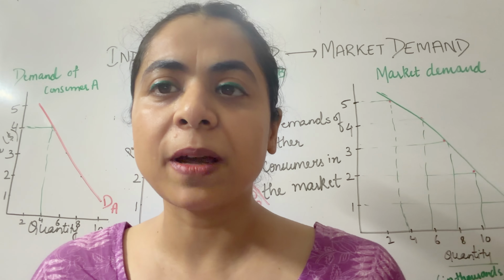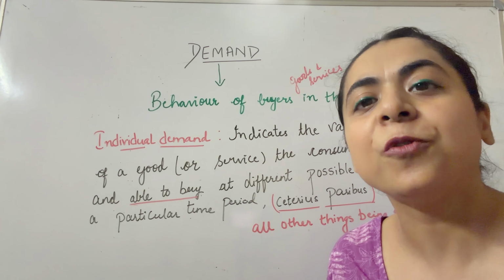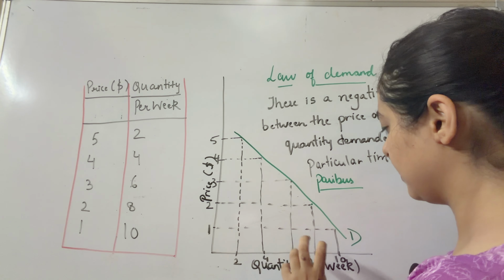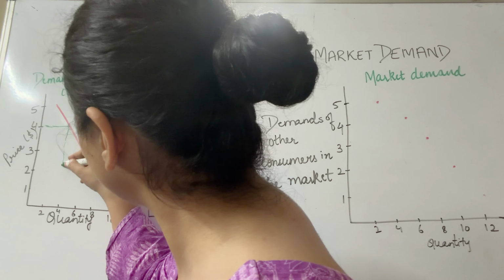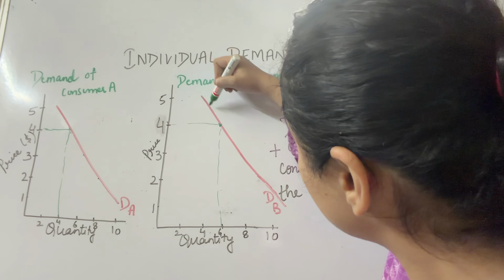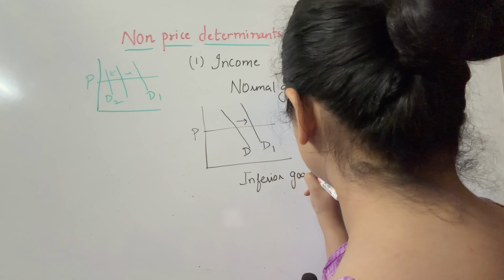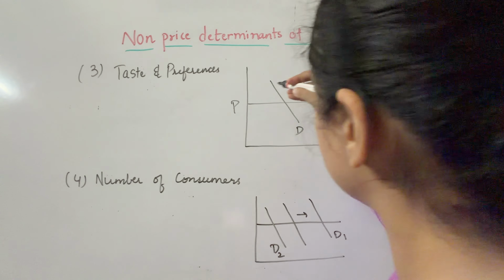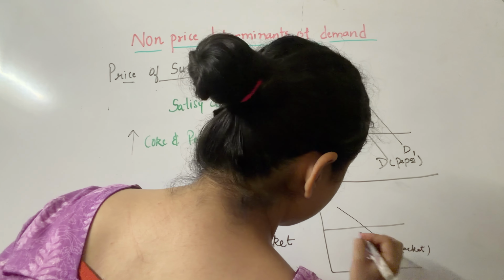Demand and determinants of demand. IBDP and A level economics.